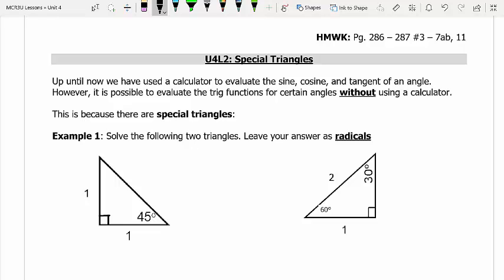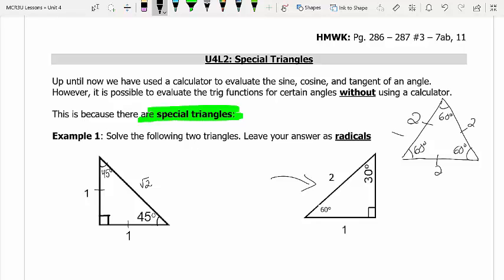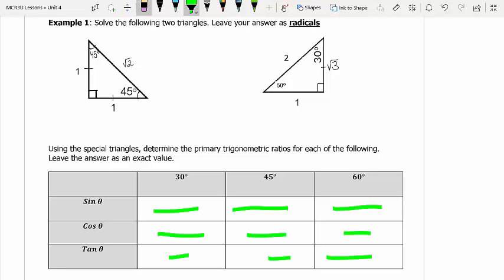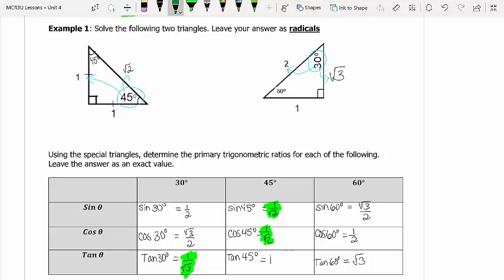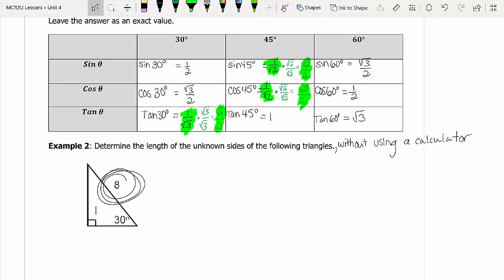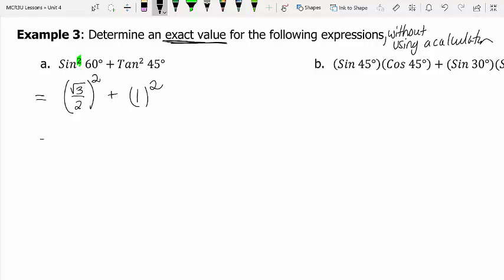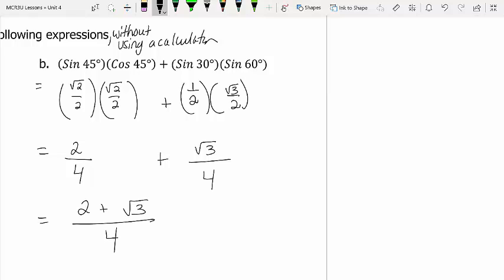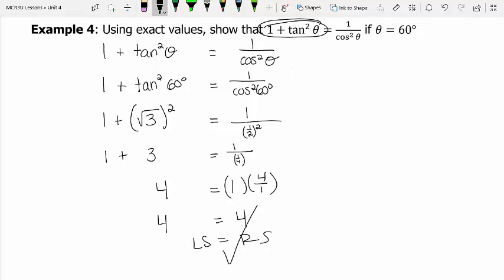U4L2 Special Triangles